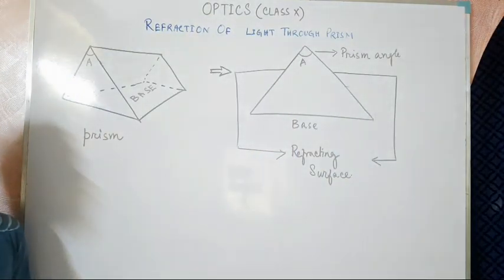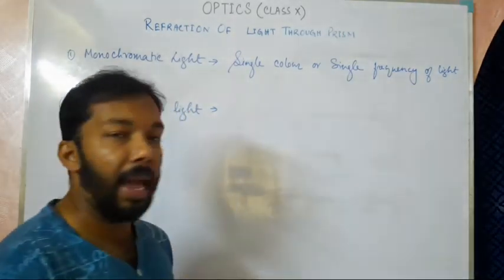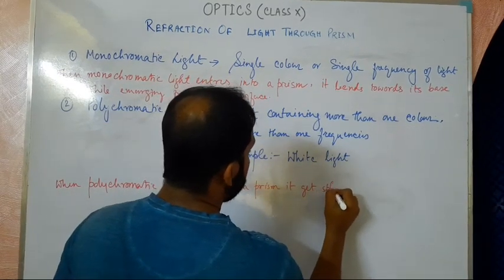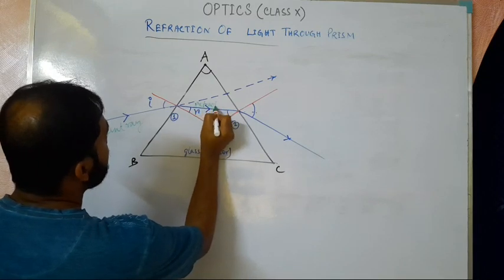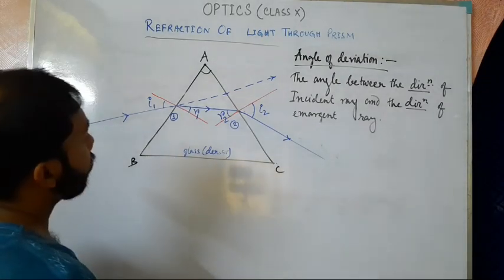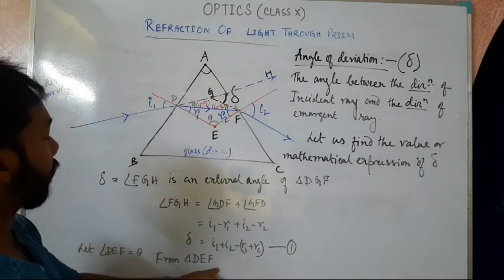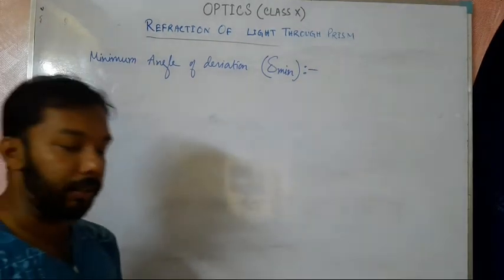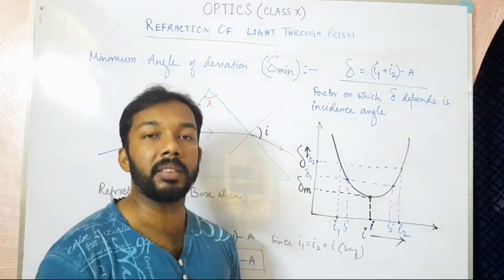OPTICS : Refraction through prism.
geometrical optics, prism, deviation in prism, minimum deviation.